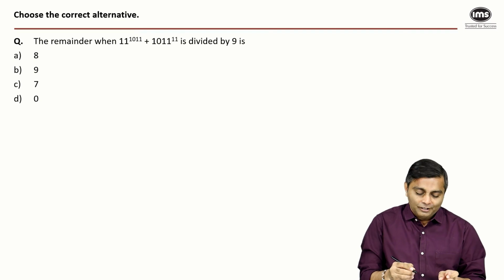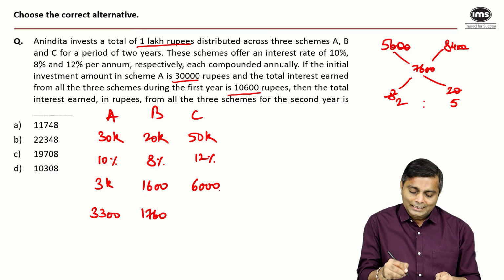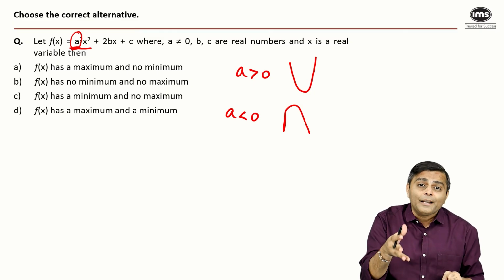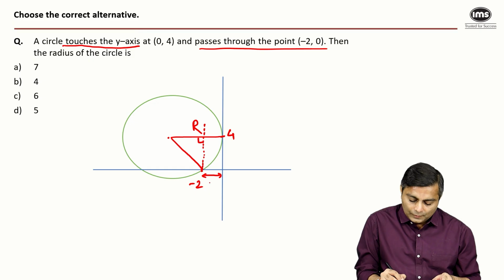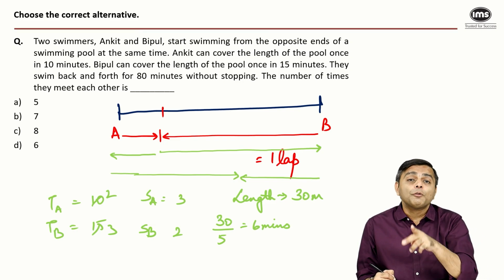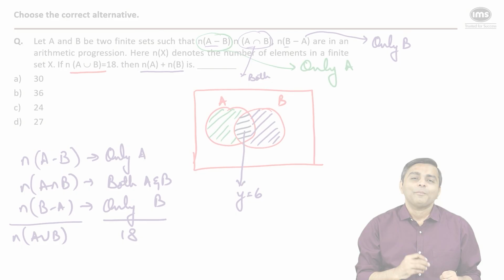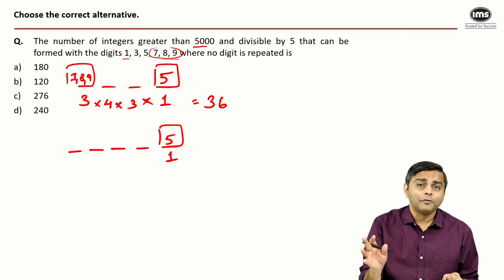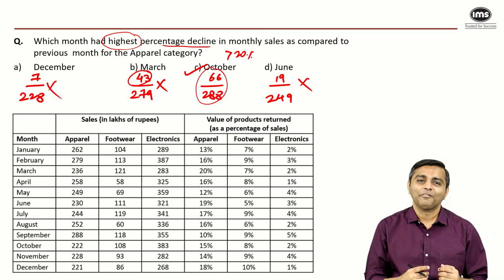IPMAT Indore 2025 | Quantitative Aptitude | PYQs ft. Kartik Kothari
Cracking the Quantitative Aptitude (MCQ) section of IPMAT Indore requires more than just knowing the formulas, it requires smart time management and exam-specific shortcuts. In this video, we break down the actual paper with step-by-step solutions and logic-based hacks.

From Number System remainders to the tricky "Dog around the triangle" geometry problem, we show you how to eliminate options and solve complex equations mentally to save those crucial seconds.

Time stamps:
0:10 – Number Systems: Finding the "Second Least Number" (LCM Model)
3:19 – Algebra: Solving Nested Radicals & Conjugates
6:51– Exponents & Powers: Sum of cubes and Fourth Power calculation
11:16 – Trigonometry: Relationship between Sin, Cos, and Tan values
12:39 – Arithmetic: Simplification of Mixed Fractions
13:51– Number Theory: Divisibility Rules & Exponents with common bases
16:48 – Heights & Distances: Lighthouse and Ships (Tan ratios)
19:15 – Statistics: Calculating the Median when data is replaced
21:22 – Mensuration (2D/3D): Cylinder, Hemisphere, and Cone property statements
25:46 – Permutation & Combination: Forming 3-digit even numbers
28:15 – Time and Work: Concept of Mandays & Workforce changes
30:51– Surds & Indices: Evaluating true/false statements using Laws of Indices
32:24 – Geometry/Mensuration: Arranging Shapes by Perimeter (Square, Triangle, Circle)
37:04 – Mensuration: Fencing costs & Square diagonal properties
38:48 – Solid Geometry: Volume of a box created from a Rectangular Sheet
40:53 – Algebra: Finding the correct roots of a Quadratic Equation
43:42 – LCM Application: Traffic Lights simultaneous change problem
46:51– SI & CI: Semiannual Compounding and Interest Difference property
52:18– Ratio & Proportion: Comparing Magnitude of Change in Fractions
54:38 – Simple Interest: Time calculation using Percentage Increase shortcut
58:43 – Calculations: Matching Columns using Smart Approximations
1:03:18 – Ratios & Equations: Income comparison via Option Elimination
1:06:41– Mensuration: Equating Volumes (Sphere to Cylindrical Rod)
1:09:34 – Mixtures & Alligations: Ratio of Copper to Zinc in Alloys
1:13:04 – Progression/Algebra: Finding values of expressions in Arithmetic Progression
1:15:29 – Profit & Loss: Solving overall profit using Alligation Method
1:20:42 – Probability: Contradiction in statements (Truth vs. Lie)
1:22:27 – Averages: Weighted Average cost of petrol per year
1:26:47 – Percentages: Comparing differences between numbers
1:28:08 – Probability: Choosing exactly two children from a random group
1:29:47 – Algebraic Identities: AQ + BQ + CQ format and zero-sum property
1:31:57 – Profit & Loss: Cost Price and Selling Price calculations
1:33:34 – Ratios: Dividing amounts amongst three people